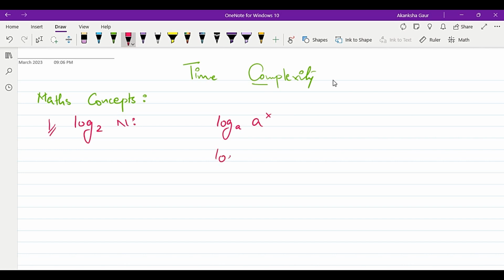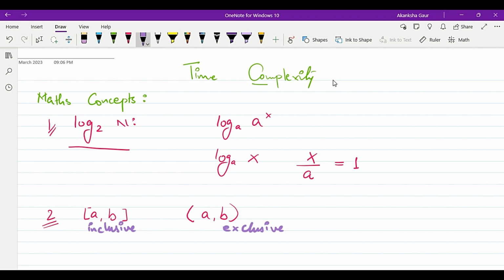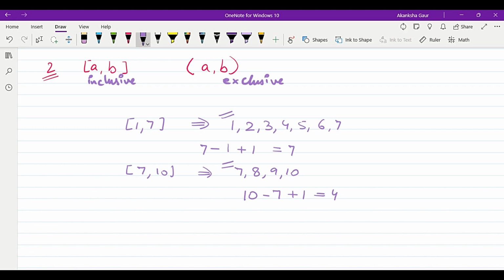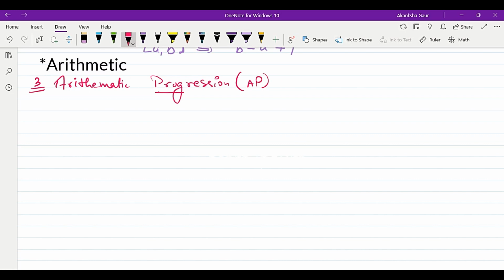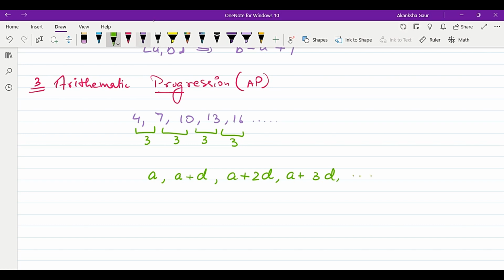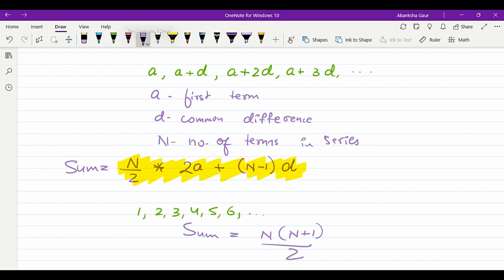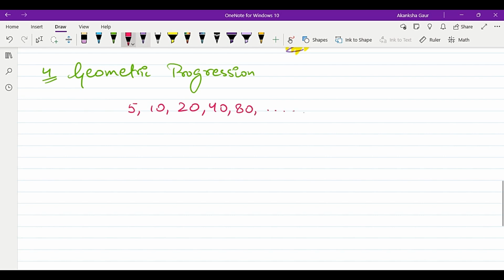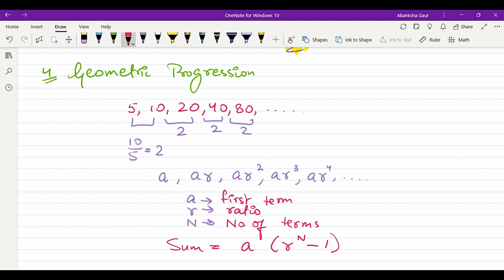1. Time Complexity 1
In this video, we will learn about the basics of time complexity.